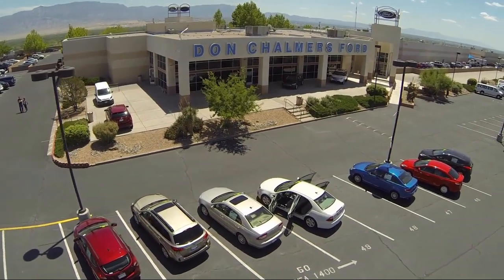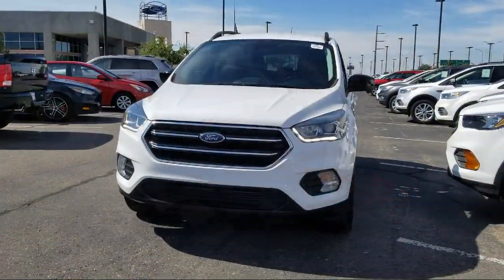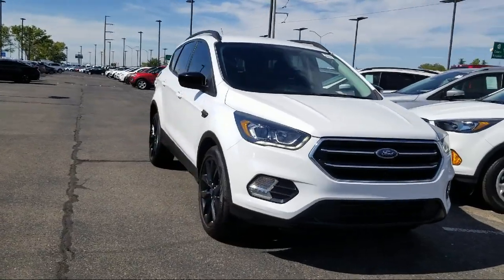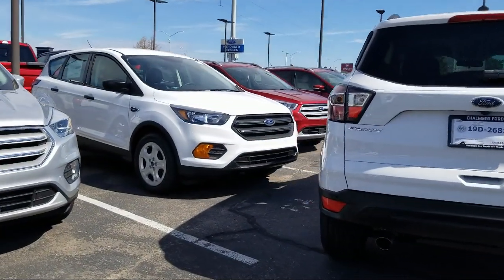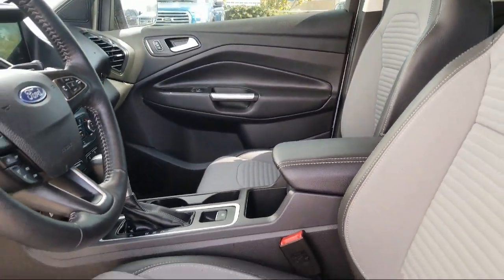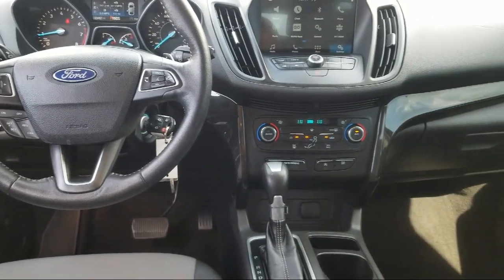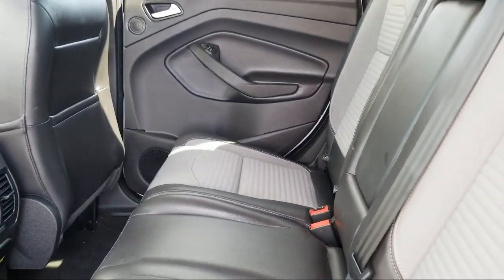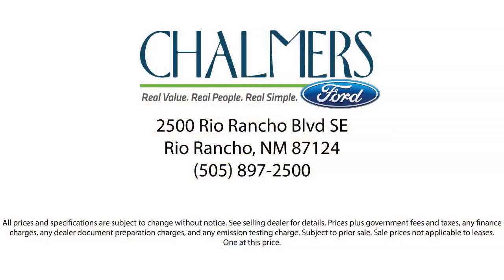2017 Ford ESCAPE Sport Utility SE Albuquerque New Mexico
2017 Ford ESCAPE Sport Utility SE Stock Number: 525693 Vin:1FMCU0G95HUA32254.

2500 Rio Rancho Blvd., S.E.